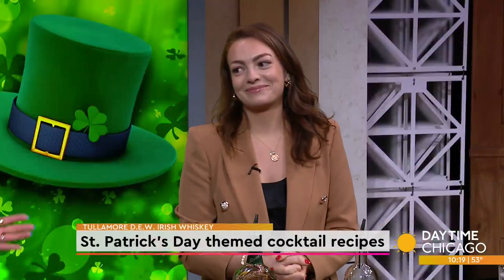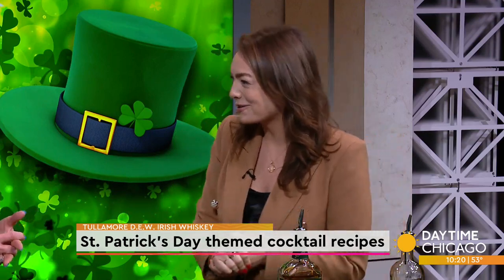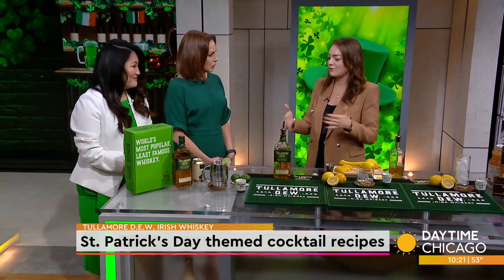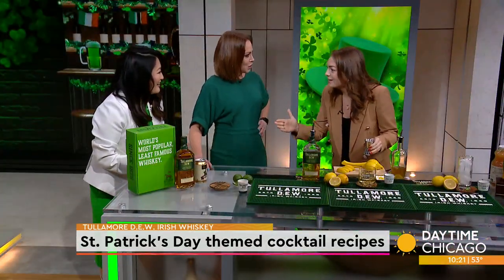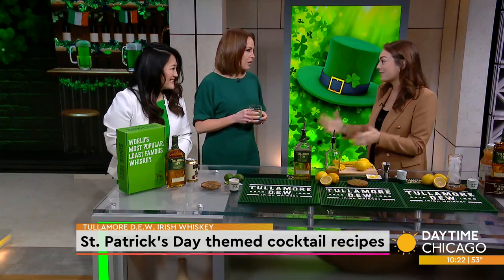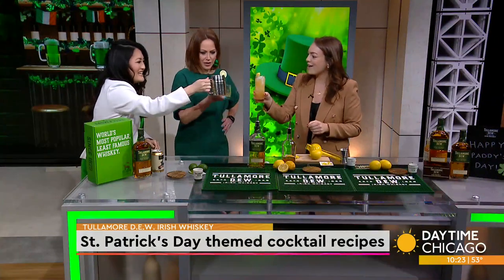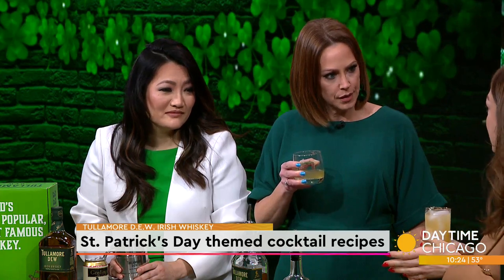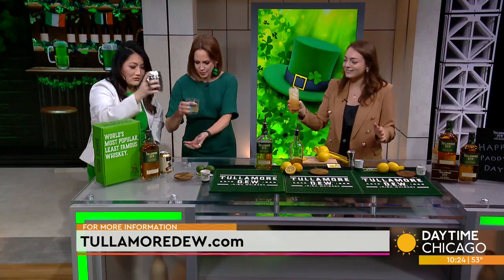St. Patrick's Day themed cocktail recipes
We're continuing our St. Patrick's Day celebration with some festive cocktails using Tullamore Dew Irish Whiskey. Brand ambassador Gillian Murphy joins us now to break down a few recipes.